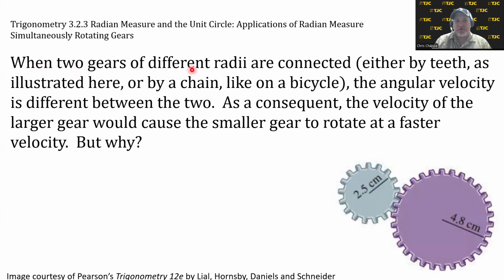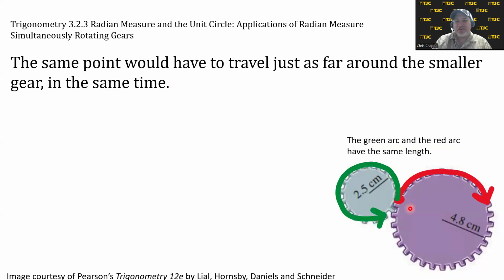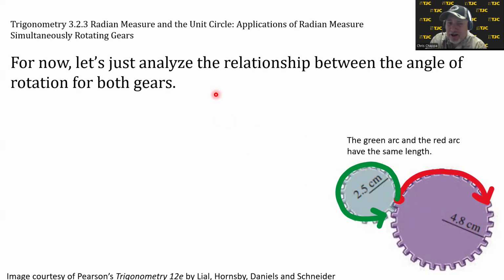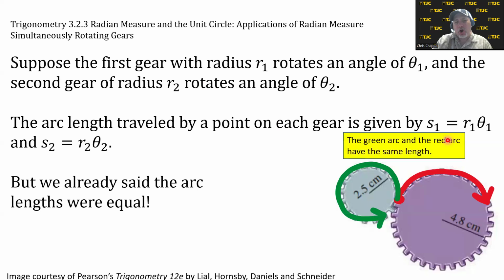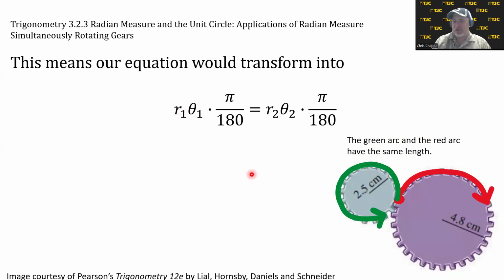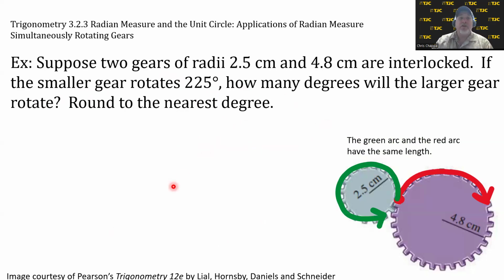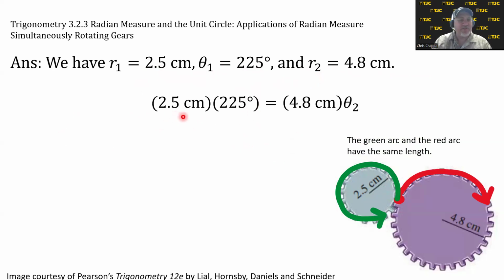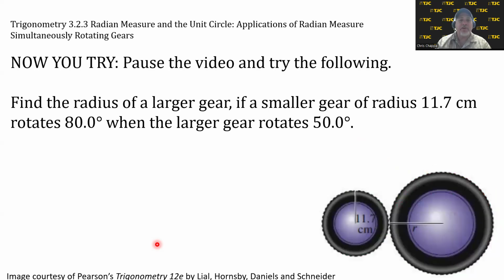Trigonometry Video 3.2.3 Simultaneously Rotating Gears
Section 2 – Applications of Radian Measure
Video 3 – Simultaneously Rotating Gears